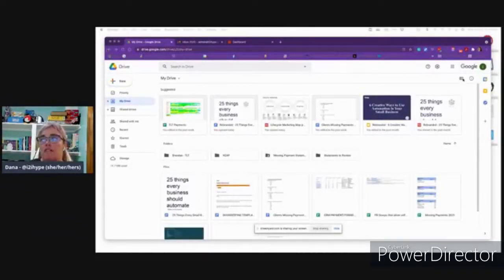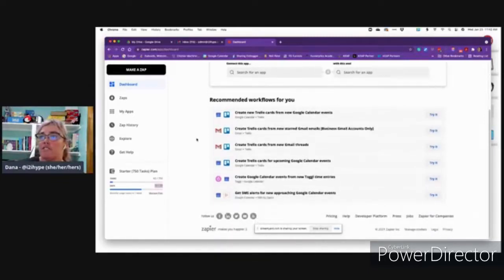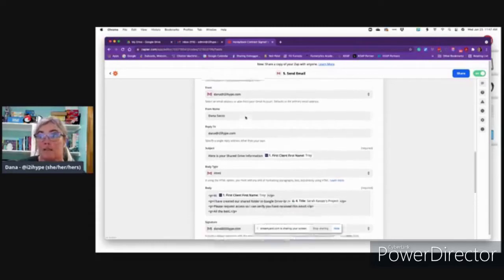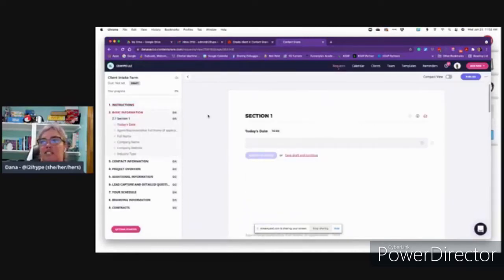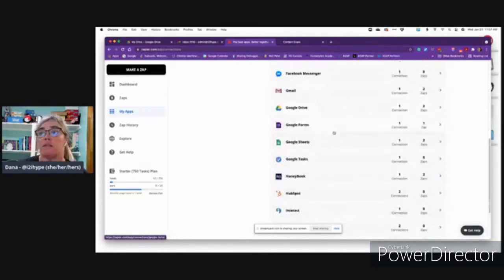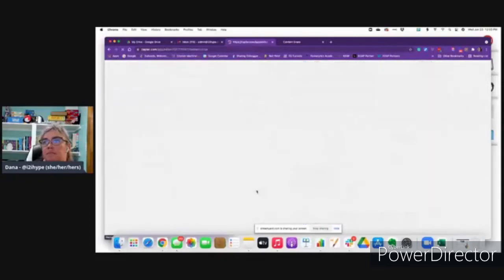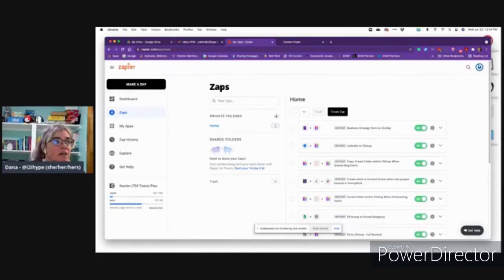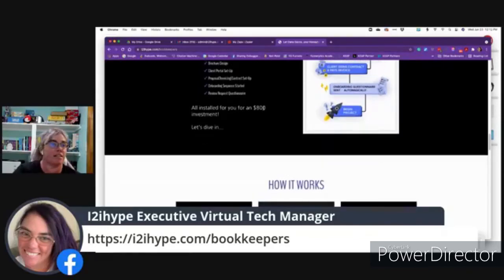Google Workspace and Zapier!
Google Workspace and Zapier are two free online applications that can make a huge difference in your productivity. Let's talk about why we should try them and what perks they both provide!